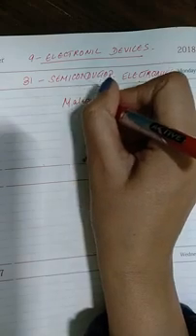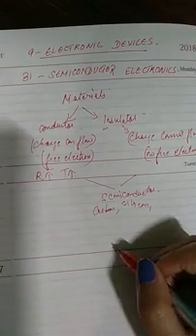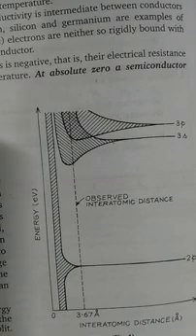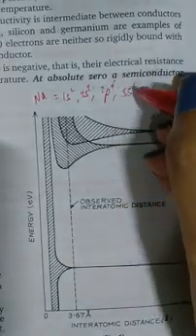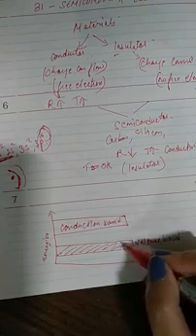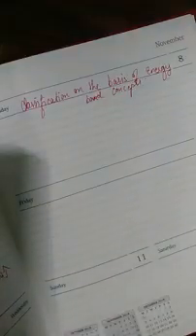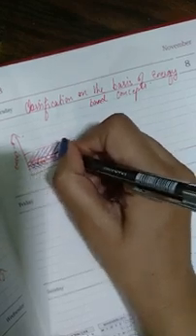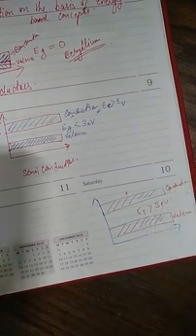Class 12 Physics Semiconductor Devices